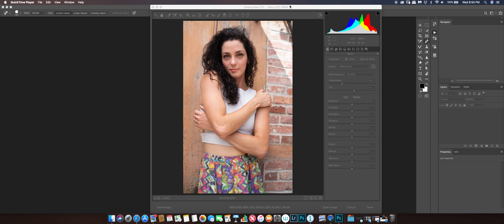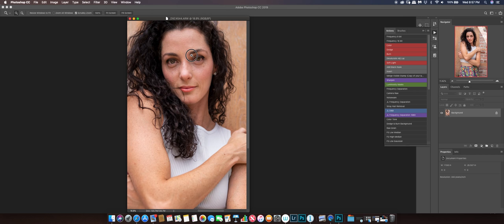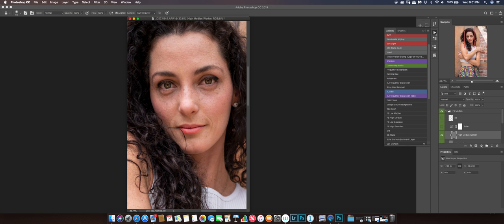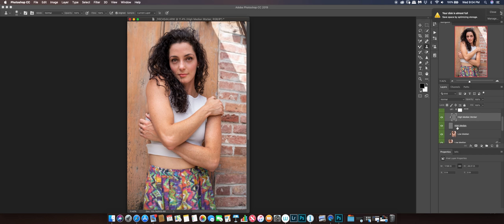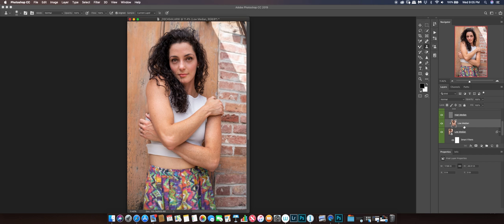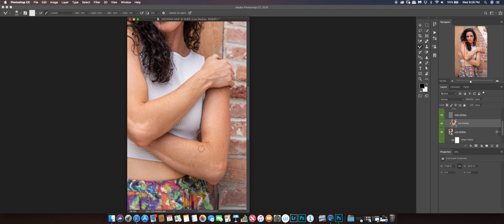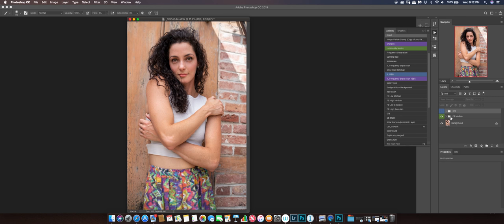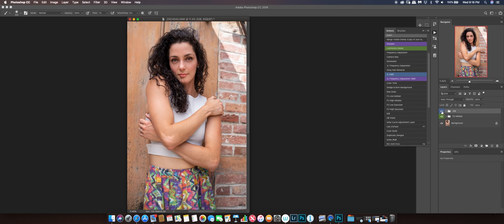VC pic video edit